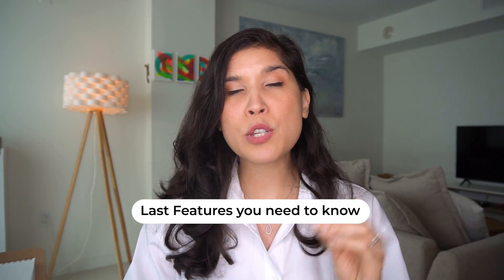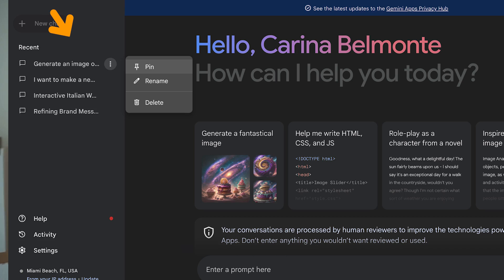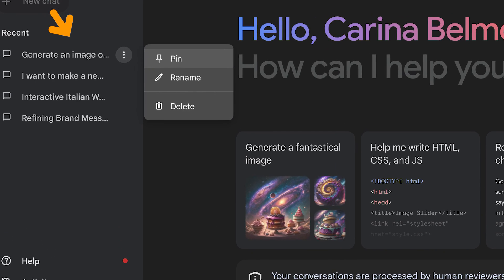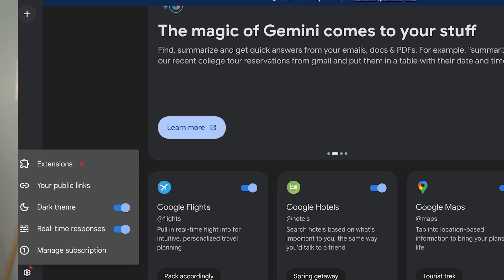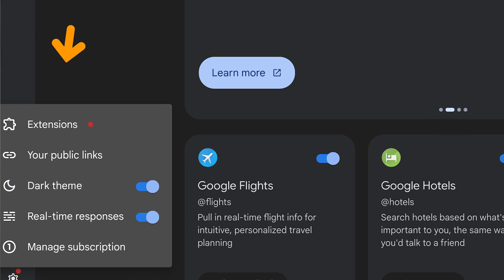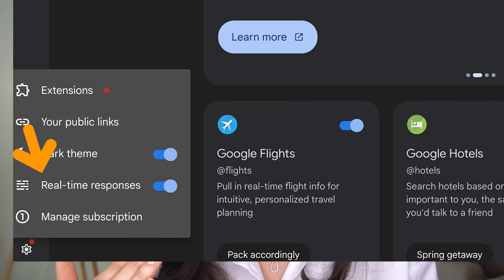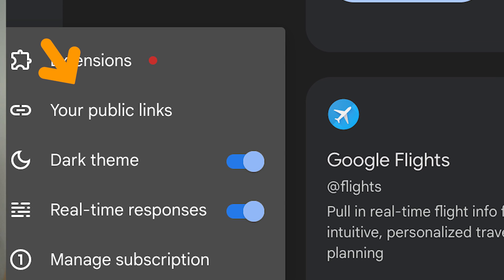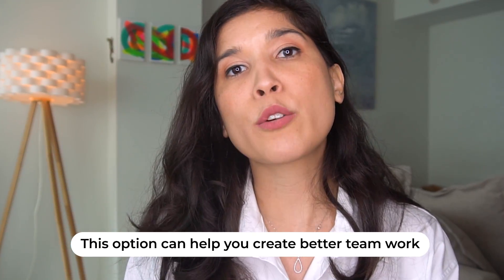How To Get Gemini Advanced For Free!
How To Get Gemini Advanced For Free and enjoy the power of AI.

As you know, I have been focused on helping you simplify your branding journey with AI.

Now, we have an incredible new and updated tool called Gemini Advanced.

Gemini was previously known as Bard, but after a few months, they rebranded themselves.

Right now is the moment for you to test Gemini Advanced for FREE for 2 months.

Google has built a direct and powerful competition to ChatGpt 4

This is your sign to connect Gemini Advanced to your Google account and simplify your journey.

This is a full AI tutorial on how to get Gemini Advanced for Free

It has all the AI tools you need to know!
00:00 Gemini Advanced is here
00:16 You can use Gemini for FREE
00:28 Gemini helps you save time
00:54 Gemini can summarize info
01:18 Gemini Helps you Stop Overthinking
01:44 Gemini creates AI images for you
01:56 Gemini helps you with Youtube
02:20 More features you need to know
02:52 For more AI Updates, subscribe